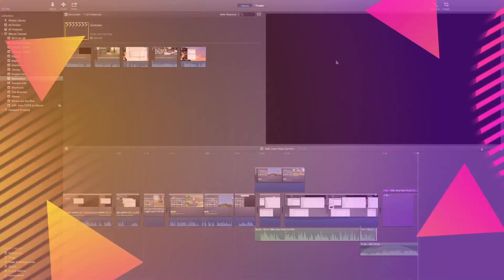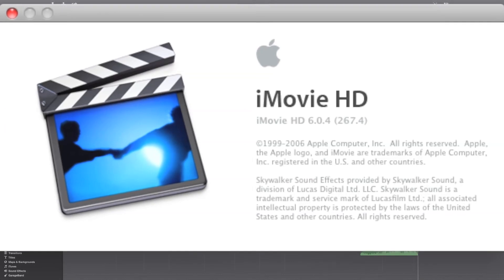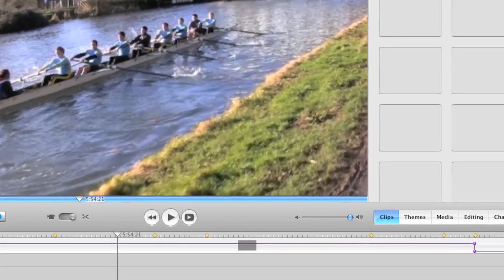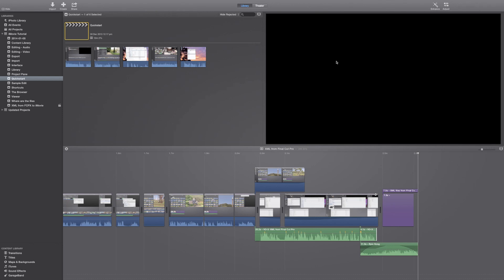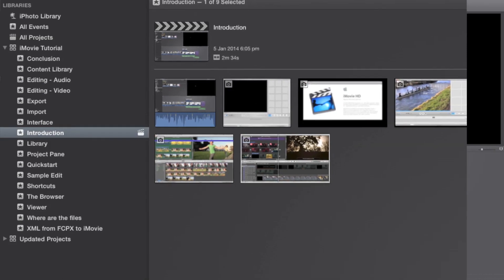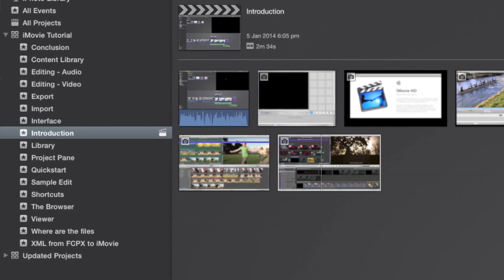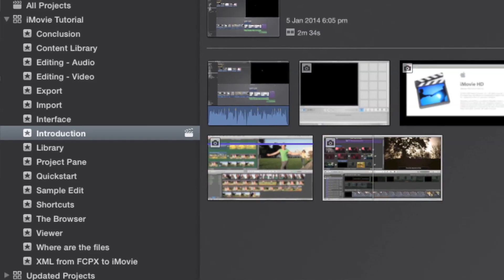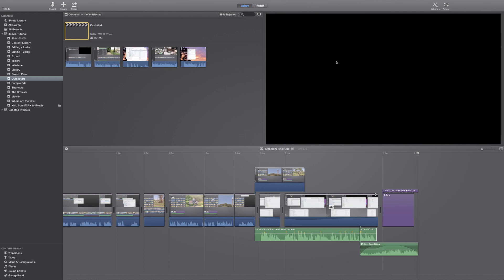Learn - iMovie 10 Edition Introduction.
What you will learn in this course. Find the full course on the Mac App Store. Just search "Learn iMovie"...